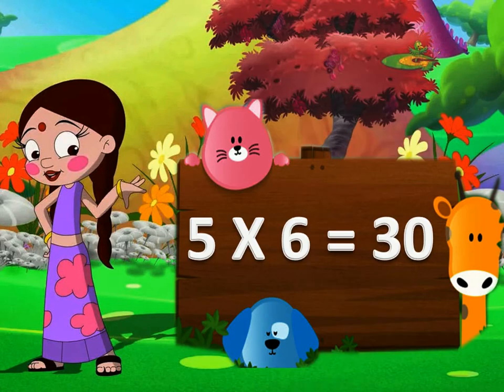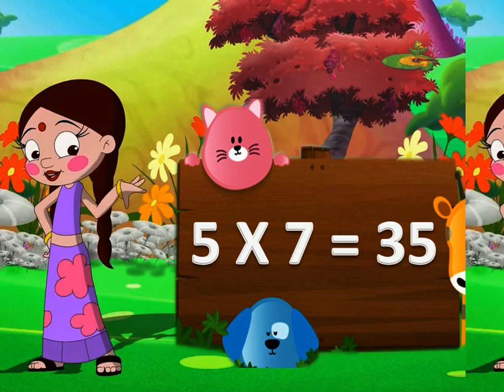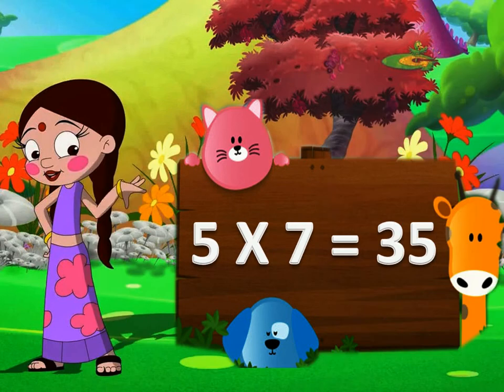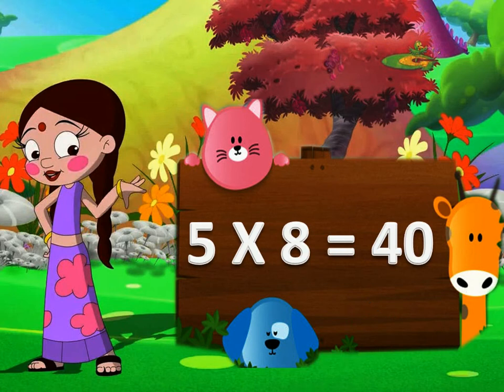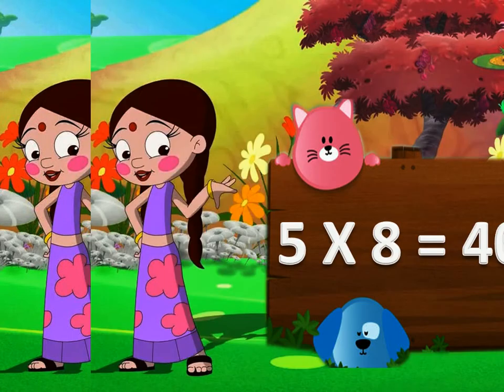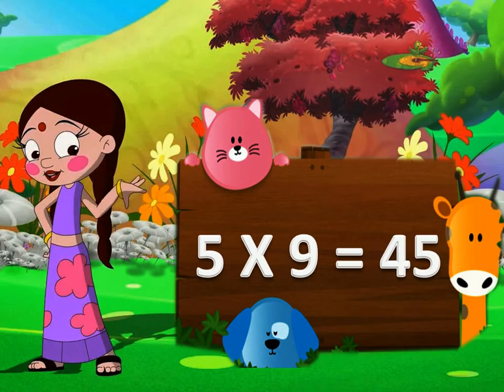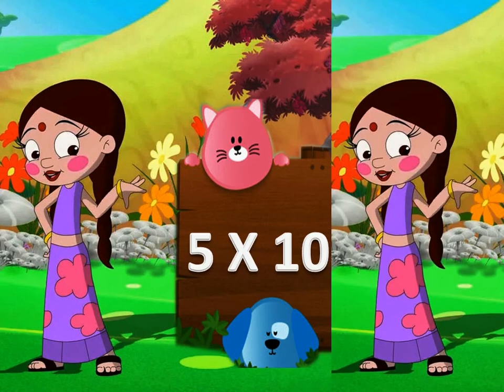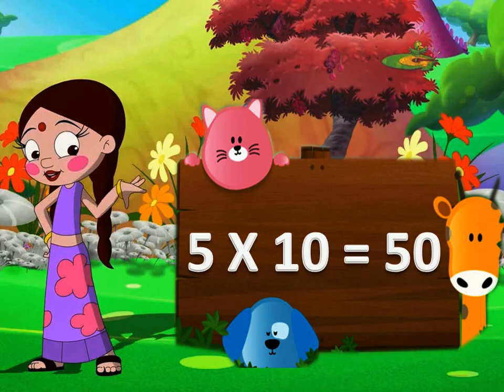Table of 5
Hi This is Anmol Education Group & This video is Table

of 1 to 20  is made by professional mini classes teacher. So